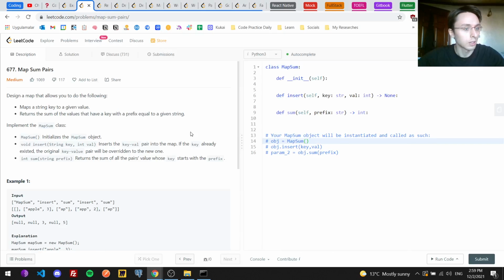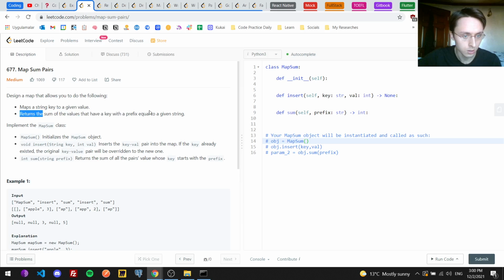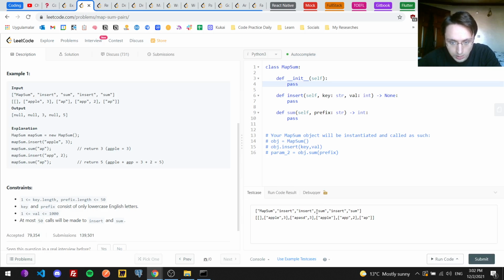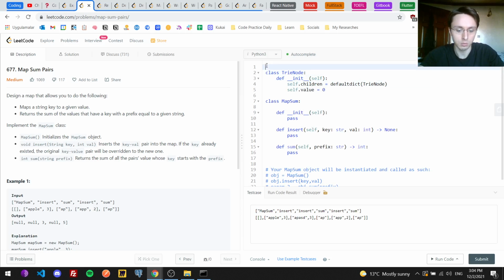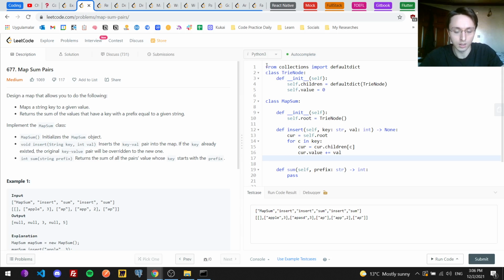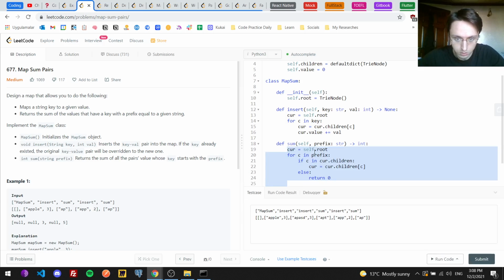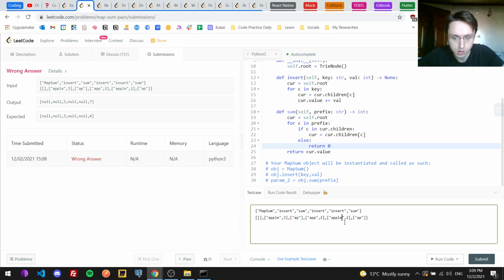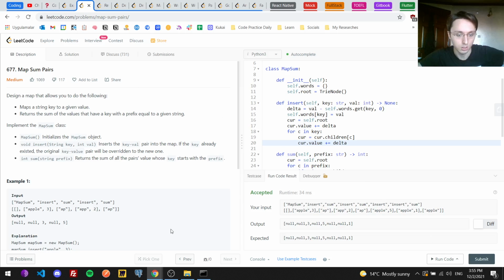LeetCode - Medium - Map Sum Pairs - v1